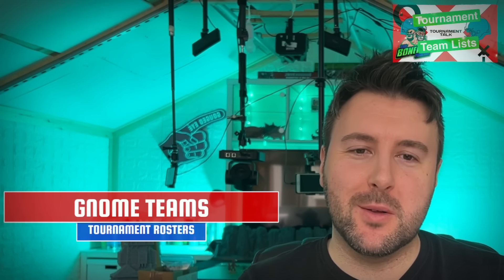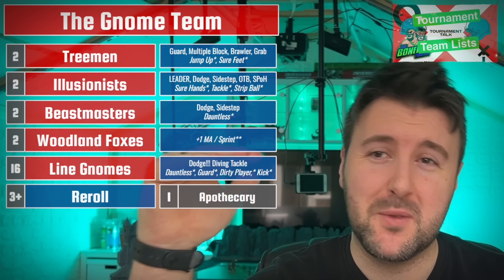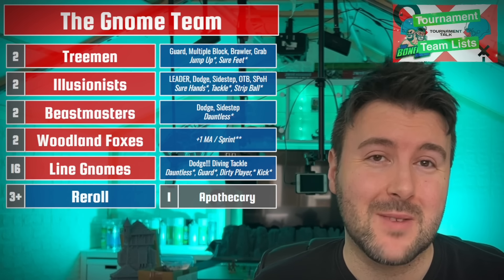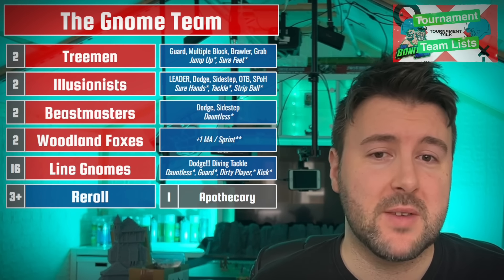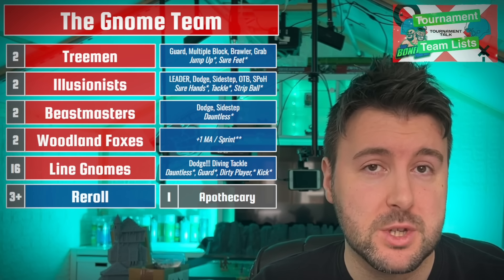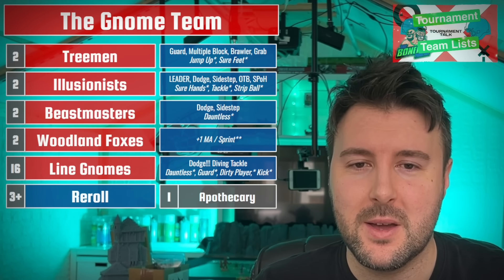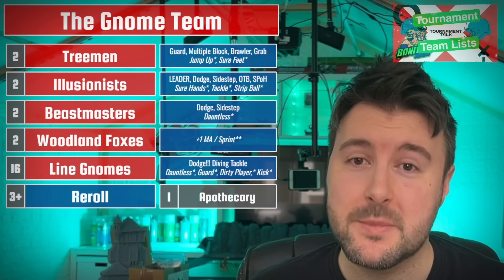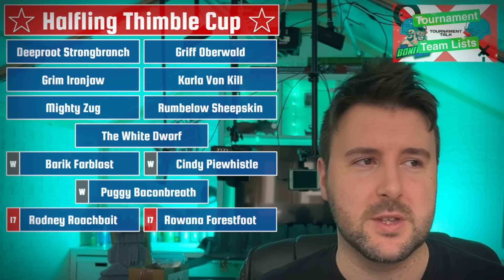Gnome Team Tournament Rosters - Blood Bowl 2020 (Bonehead Podcast)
We’re looking at the best tournament rosters for Blood Bowl 2020!